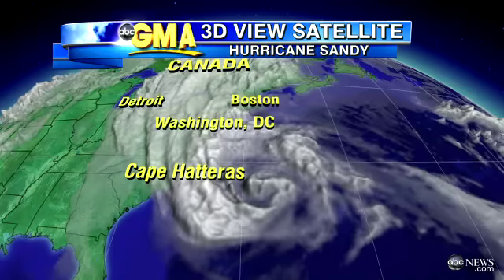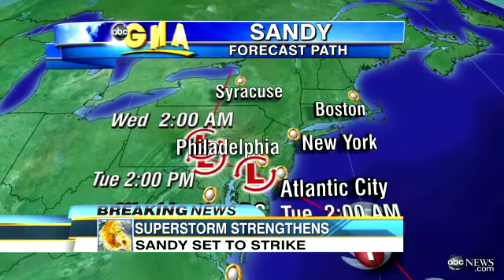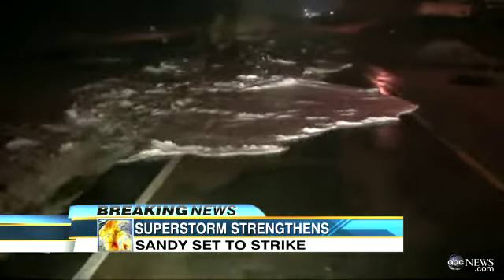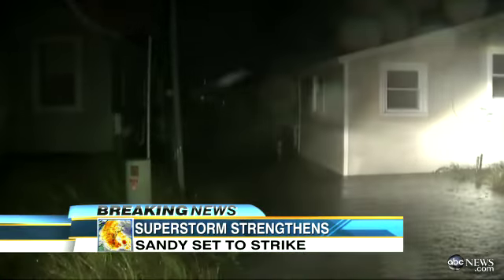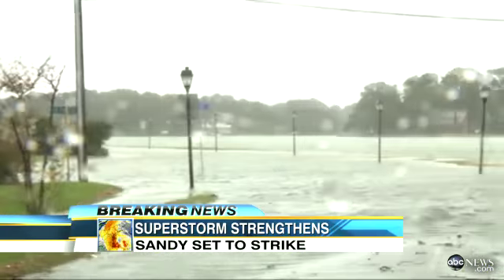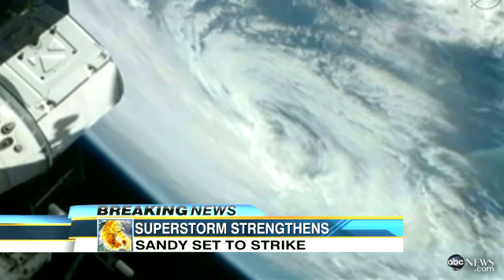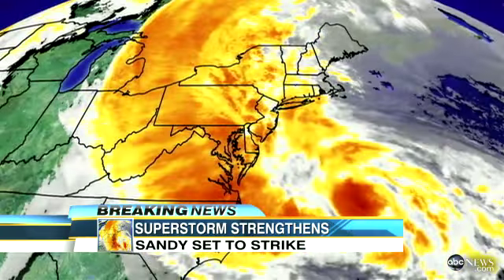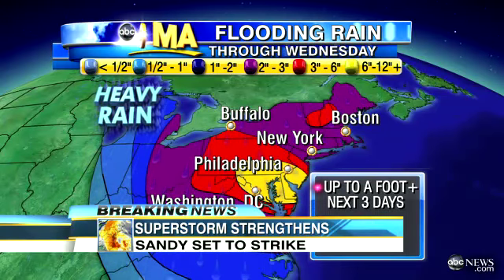Hurricane Sandy A Once-in-a-Generation Storm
Sam Champion explains what makes this hurricane so unique.